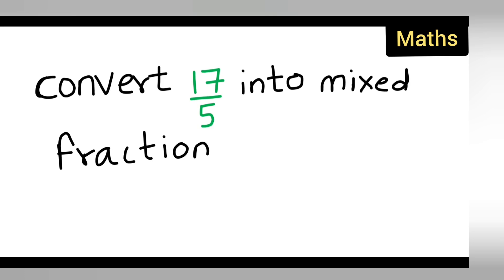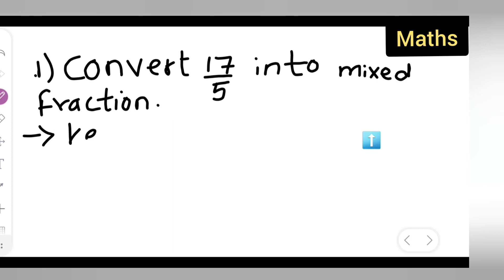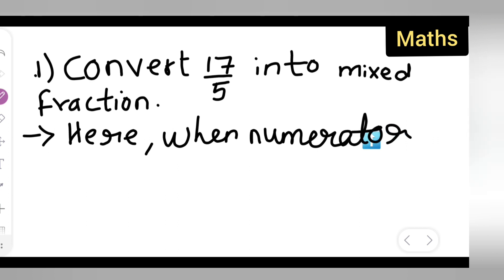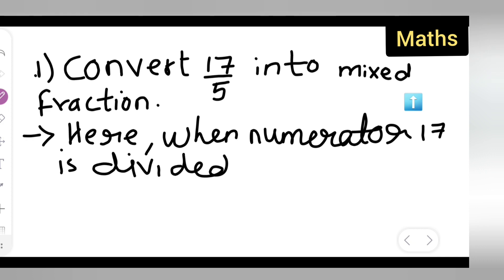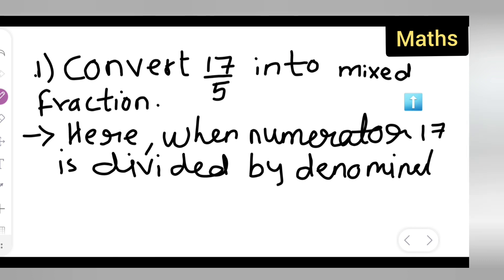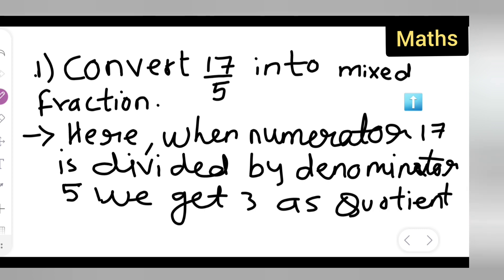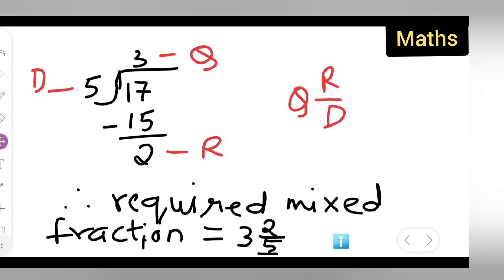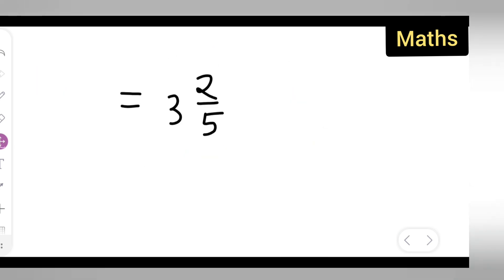convert 17/5 into mixed fractions